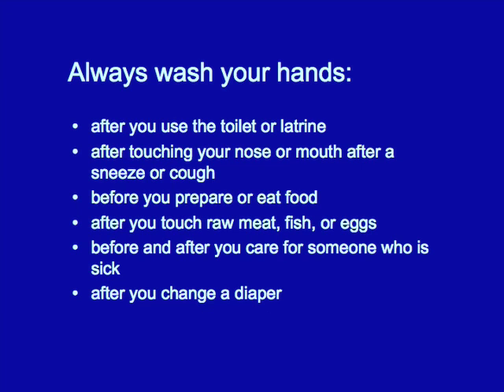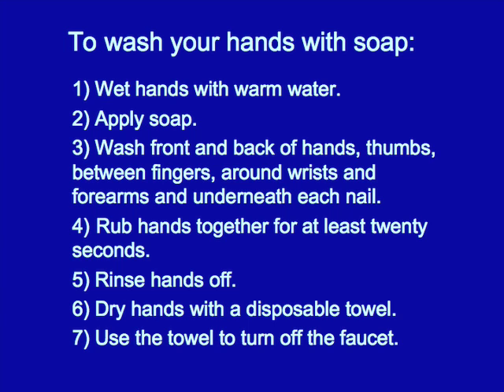How to Wash Your Hands Correctly! (Developing World Version)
H1N1 swine flu and other viruses are believed to spread when a person has contact with a person infected with the virus or a surface with the virus on it. According to the United States Centers for Disease Control and Prevention (CDC), you can reduce your risk of contracting swine flu and other viruses by washing your hands thoroughly and correctly. In this video, Becky Kuhn, M.D. demonstrates the correct, CDC-recommended handwashing technique that will clean your hands most thoroughly and reduce your risk of contracting swine flu and other viruses as much as possible. Becky Kuhn, M.D. explains why it's important to wash your hands to avoid contracting or transmitting diseases. She explains and demonstrates the correct techniques for washing hands using soap. This video is relevant for anyone who wants to improve their hygiene and avoid illness and is especially important for people who have weakened immune systems (such as people with HIV or clinical AIDS) or who are caregivers for those with weakened immune systems. This video includes recommendations for people living in developing countries where soap, warm water, and handrubs may not be readily available; a separate video has recommendations for developed countries. to learn more. Disabled accessibility: The transcript for this and many other AIDSvideos.org videos can be downloaded . [Do you want to help prevent the spread of HIV/AIDS? Are you fluent in a language other than English? Then volunteer to translate our videos into other languages! to to learn how you can help!!! To view a copy of this license,